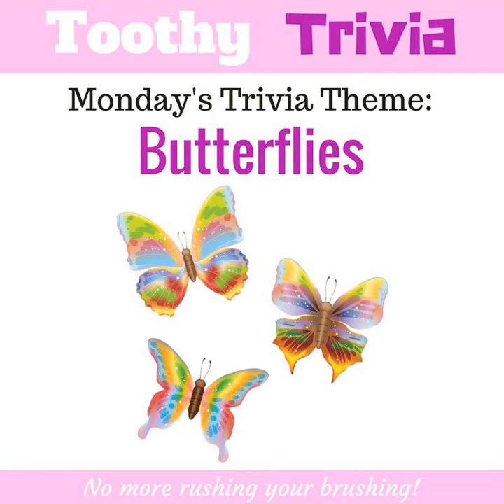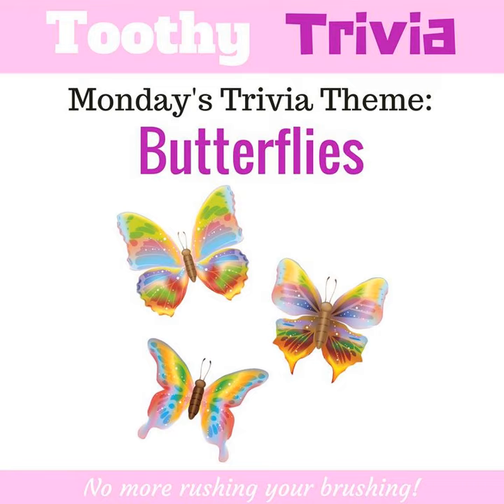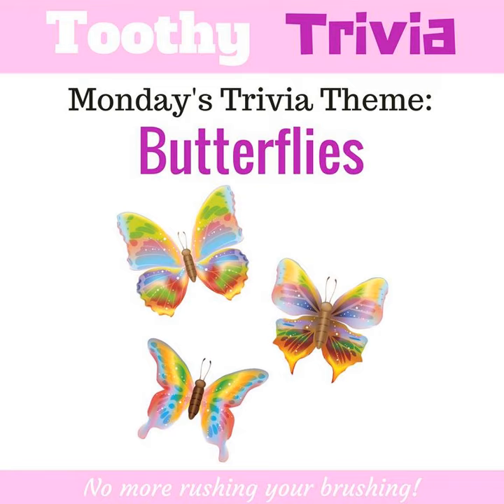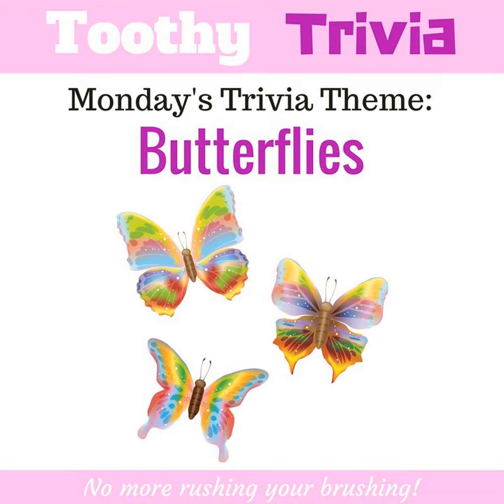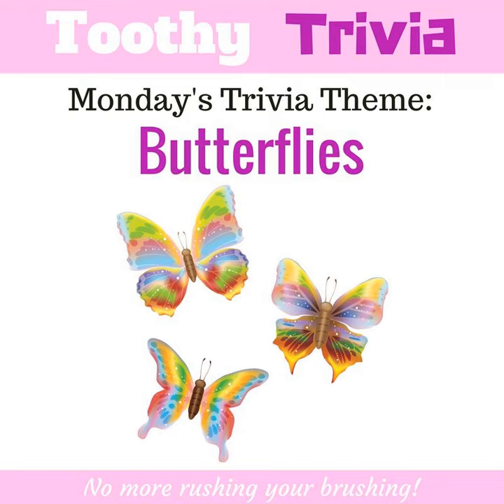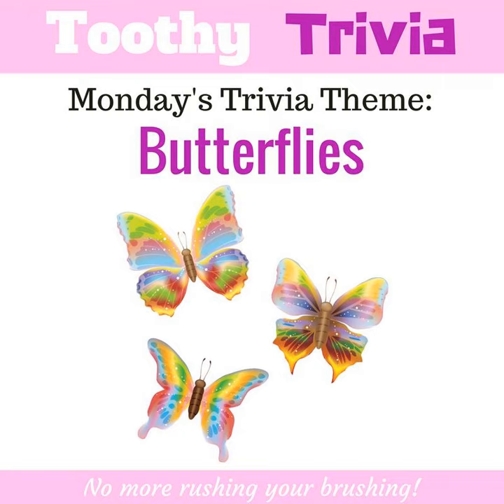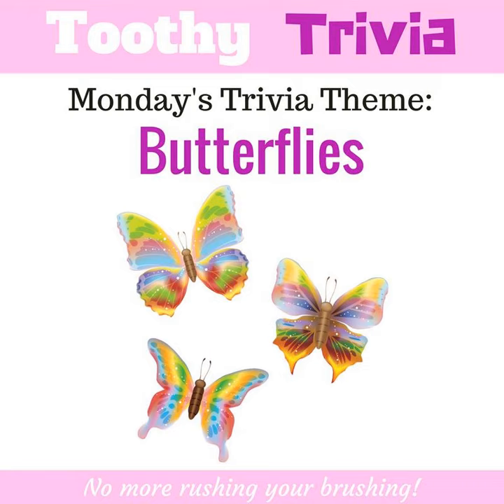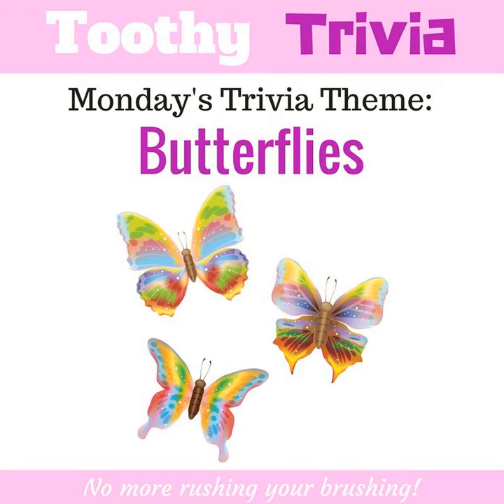Monday AM -- Butterflies